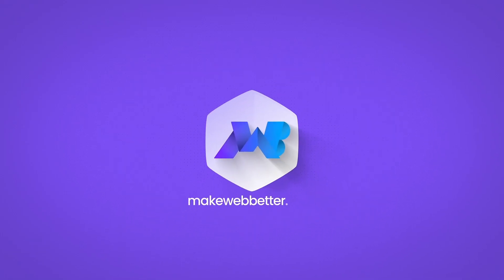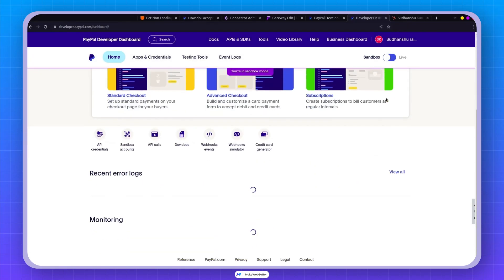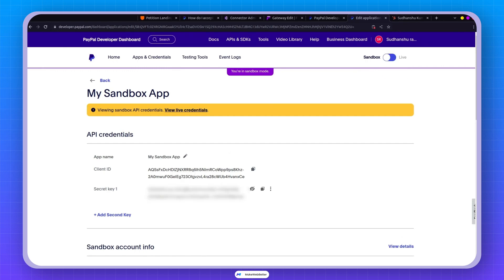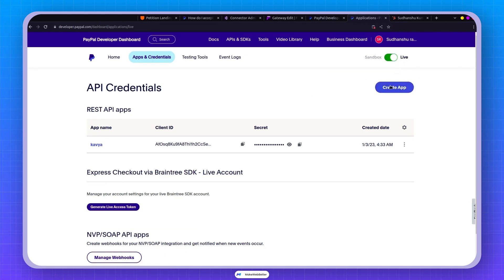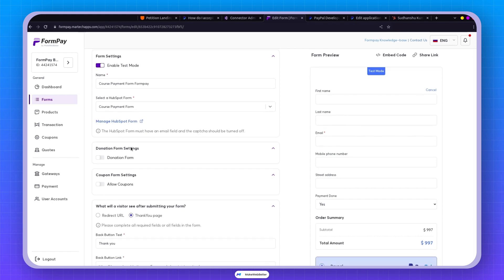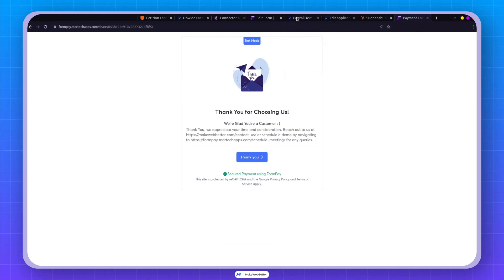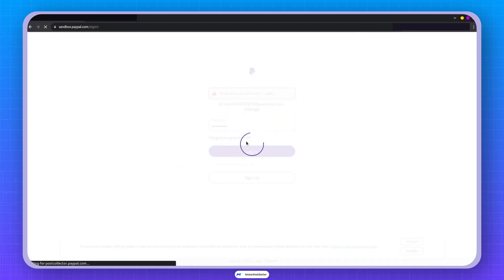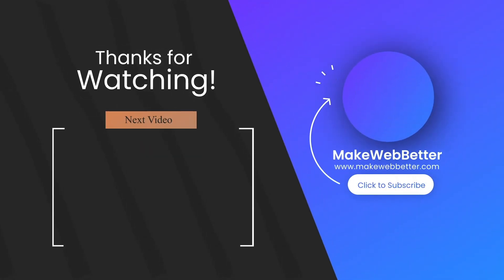Connecting PayPal with HubSpot | FormPay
Today, we're delving into the intricacies of setting up PayPal on HubSpot. If you've been wondering how to integrate PayPal seamlessly, you're in the right place. Let's dive into the step-by-step process!

➡️ Try it today for free!

1. Navigate to PayPal Dashboard: 0:40
   - Head to "Apps and Credentials."

2. Creating a PayPal Sandbox Account: 1:24
   - Toggle to Sandbox mode.
   - Obtain the client ID and secret key.
   - Copy and securely store these credentials.

3. Fine-tune Gateway Settings: 2:25
   - Fill in the obtained test credentials in FormPay.
   - Choose your preferred currency.
   - Customize button appearance, color, and label.
   - Hit 'Update' and ensure a successful message.

4. Transition to Live Account: 3.32
   - If ready for the live environment, switch to your Live account.
   - Repeat the process for a live app, securing client ID and secret key.

5. FormPay Form Integration: 4:24
   - Create a form using FormPay.
   - Easily test with Sandbox keys without filling in live credentials.

6. Payment Testing in Sandbox: 4:55
   - Share the link and explore payment options.
   - Make sure to use a different sandbox account to avoid conflicts.

Viewing Transactions:

1. Dashboard Overview: 6:18
   - Navigate to the FormPay dashboard.
   - Check the transaction section for a detailed overview.

2. Integration with HubSpot: 6:27
   - Click on a contact to see the seamlessly integrated transaction details in HubSpot.

3. Confirming in PayPal Sandbox: 6:41
   - View the transaction details, confirming the amount processed.

Wrapping Up:

👏 Congratulations! Transactions seamlessly integrate into both FormPay and HubSpot.

💡 Tips:
   - For security, save your live keys in an encrypted manner.
   - Testing in sandbox mode? Always use a different sandbox account to simulate real-world scenarios.

🔍 Have Questions?

Try FormPay today and see how it can help you collect payments more easily and efficiently.